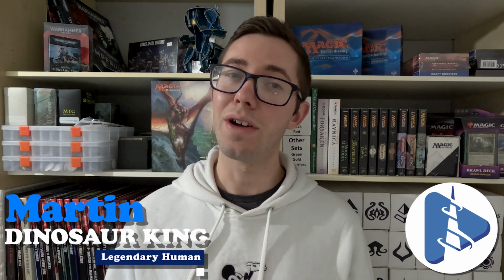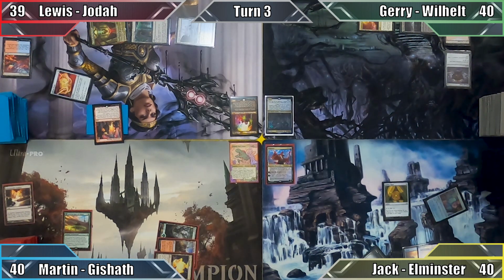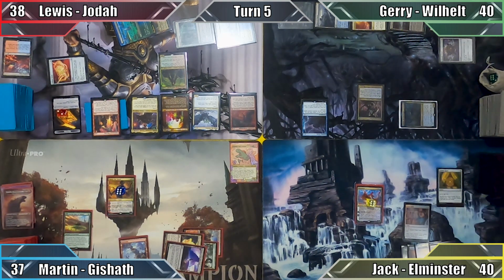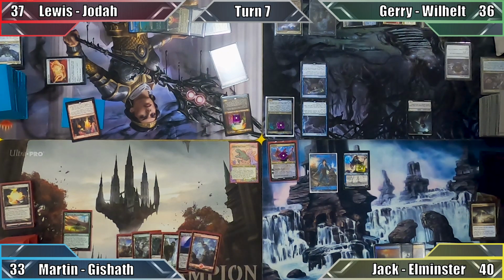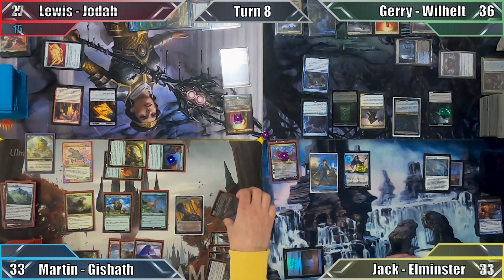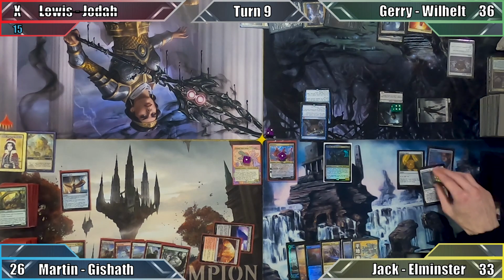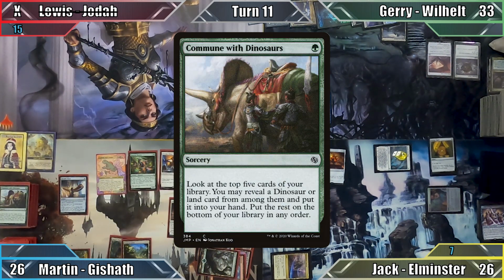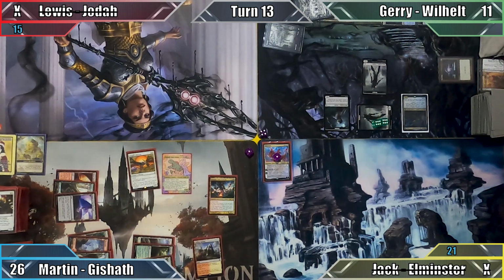DINOS GO RAWR!!! Commander / EDH Gameplay 110 - Jodah VS Wilhelt VS Gishath VS Elminster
○ Jodah - failed to find...
○ Wilhelt - coming soon!
○ Elminster - failed to find...

◊ Special thanks to Mike, Toni & Tad at Geek Retreat Chester for letting us film in their store, and to everyone who appears in our videos!